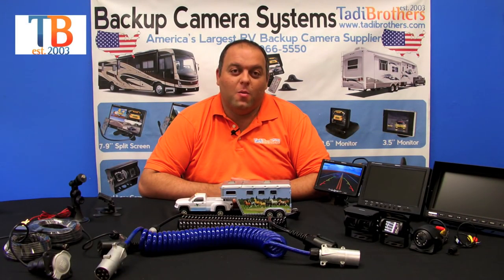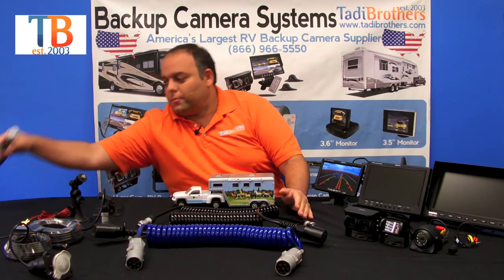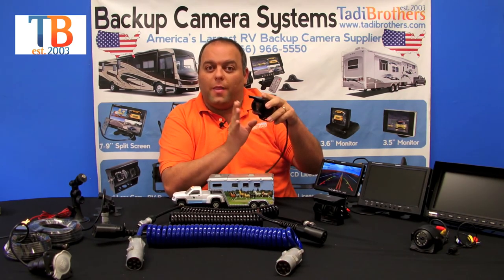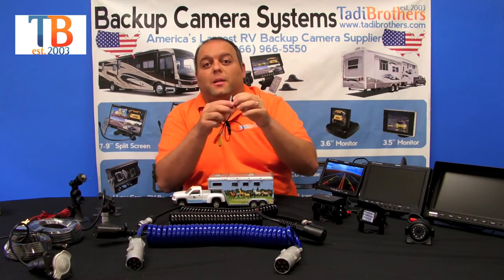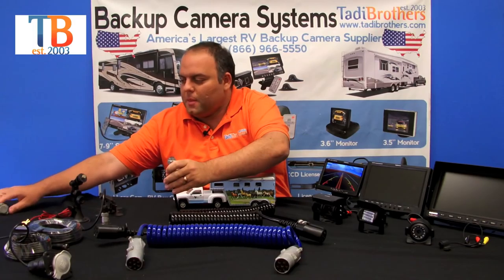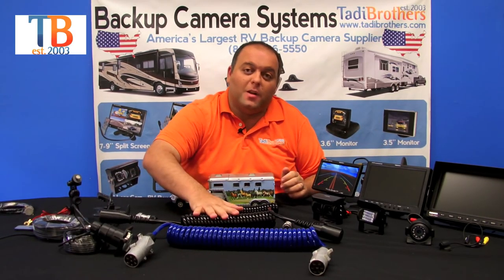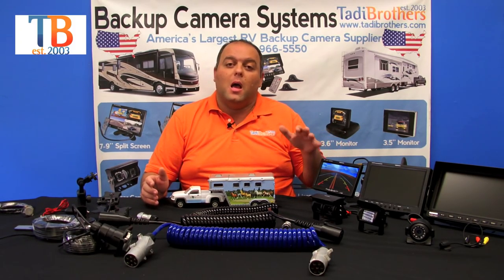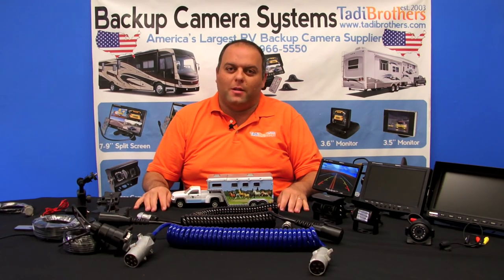All you need to know about Quick Disconnect for fifth wheel, Trailers and RV Backup Camera Systems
Learn the difference between all Quick disconnect for goose neck for truck or horse trailer. How to connect it to different back cameras? and other Useful tips on how to install and use the backup camera system with Quick Disconnect.
Get a  Heavy Duty connection for simple and fast trailer hitching.
Perfect for any rear view backup camera system that will hitch between 2 vehicles.

to browse the largest selection of backup cameras in the world! Or give us a call!